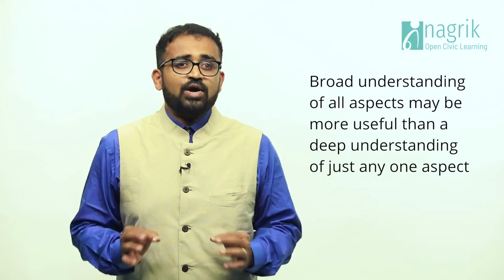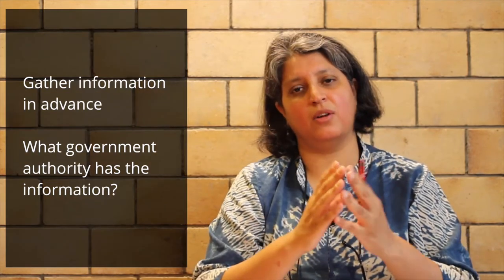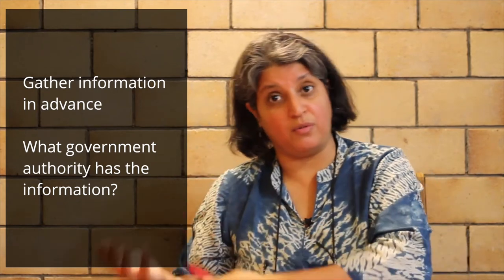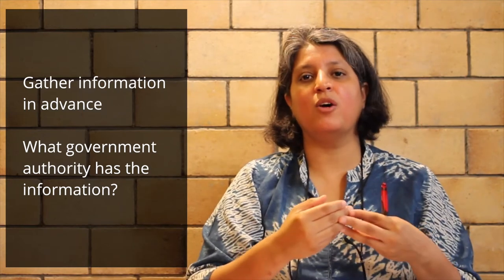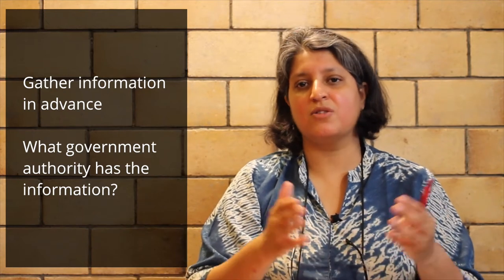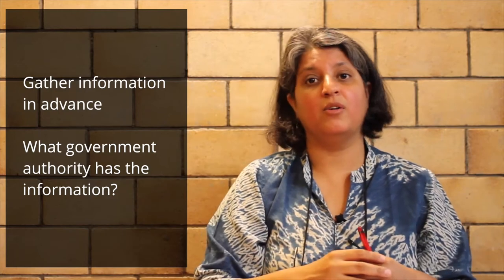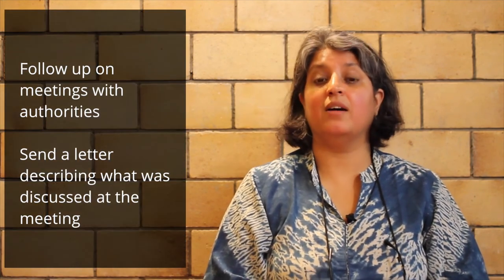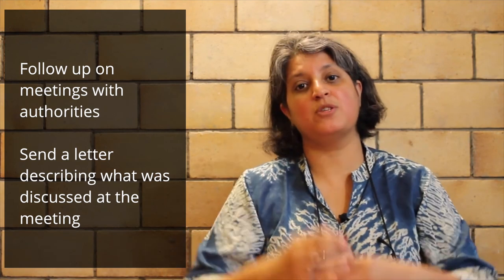Useful Skills for Advancing Community Interests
In this video, learners will become acquainted with some of the main skills, capacities, and tools that can enhance their ability to respond effectively to decisions on the use of forests such as a obtaining relevant information, having network of resource persons, the ability to present a quick and persuasive argument before an administrator, and the ability to build evidence for a claim using government records.